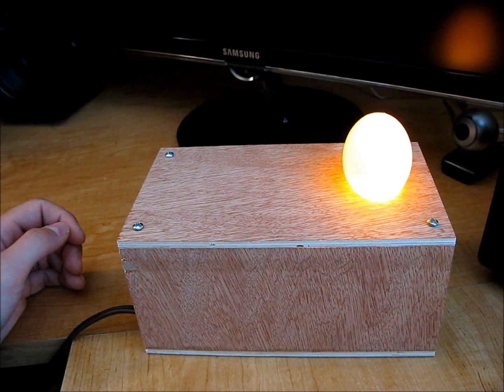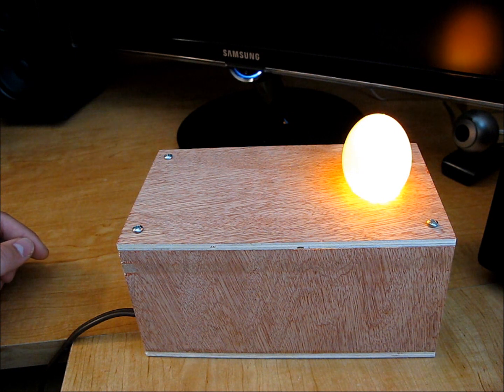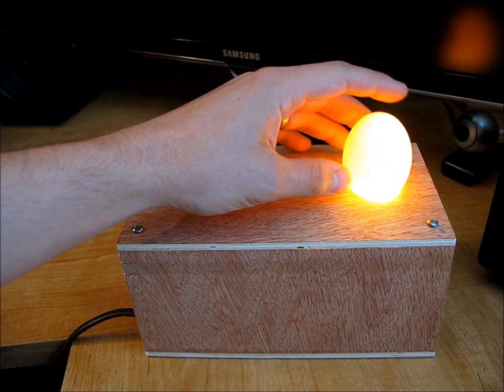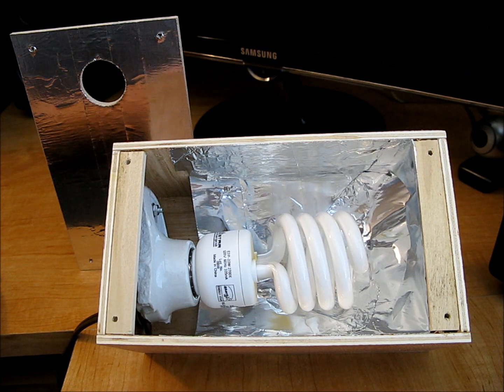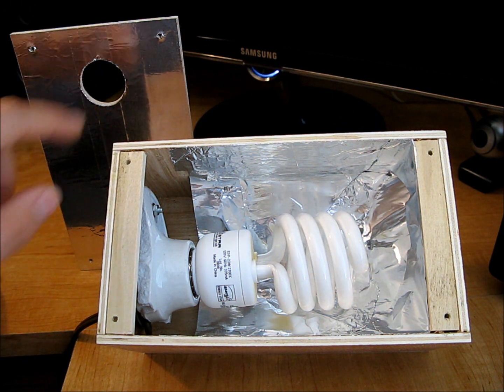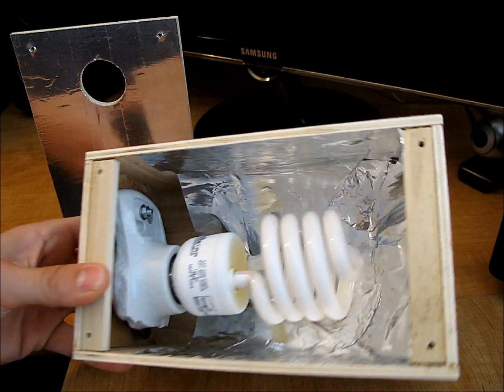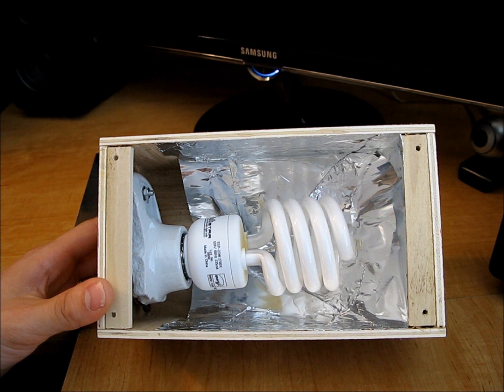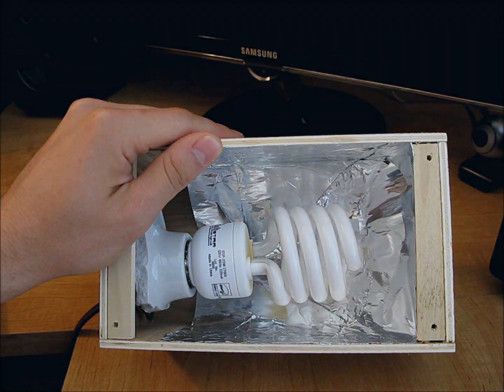Simple Cheap Homemade Egg Candler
Egg candlers are helpful in determining how your incubating eggs are coming along. They allow you to see inside the egg to make sure you have proper activity. This way you can get rid of infertile eggs before they spoil and potentially explode in your incubator.